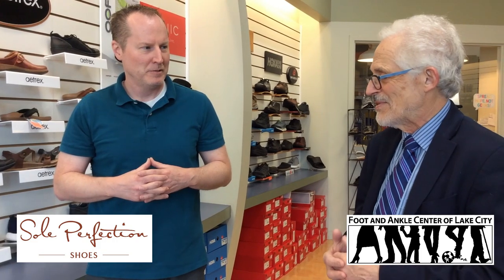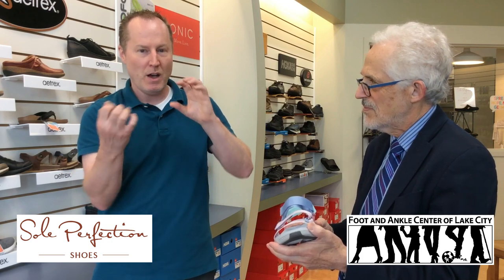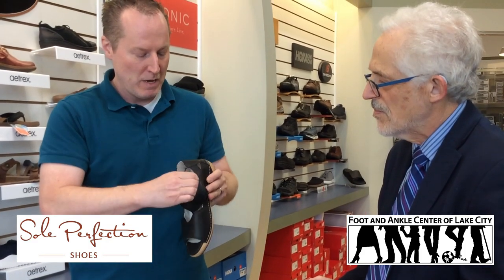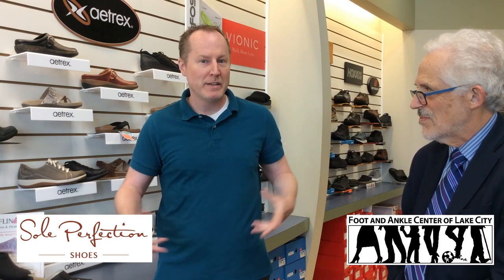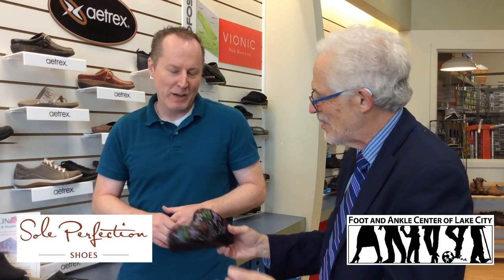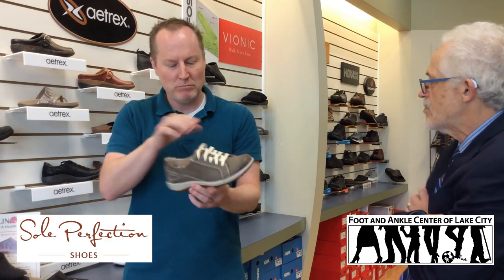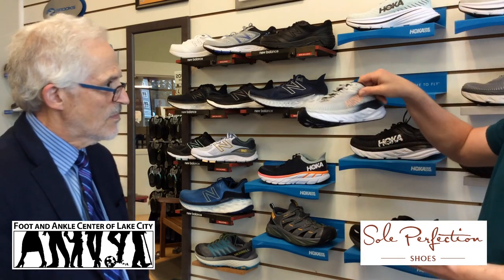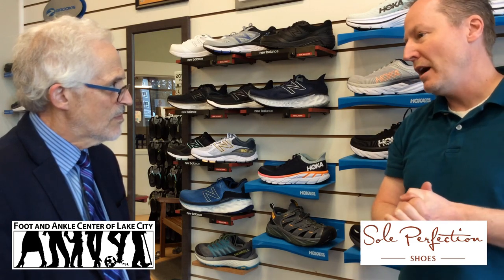Spring Shoe Recommendations for Women 2022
To make an appointment with Dr. Berg. Dr. Berg interviewed Jason Brown at Sole Perfection Shoes to learn about what's new in shoes and sandals for women in Spring of 2022. Learn more about how to shop for shoes.

𝗢𝗨𝗥 𝗙𝗥𝗘𝗘 𝗙𝗢𝗢𝗧 𝗔𝗡𝗗 𝗔𝗡𝗞𝗟𝗘 𝗖𝗔𝗥𝗘 𝗘𝗕𝗢𝗢𝗞𝗦